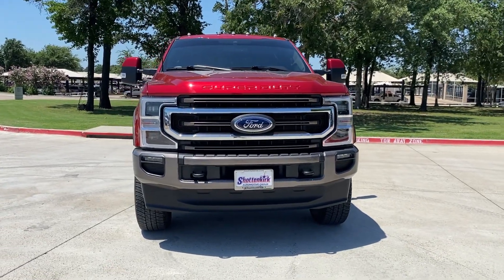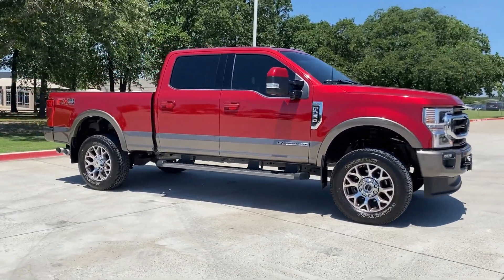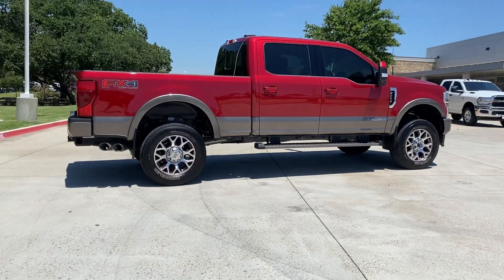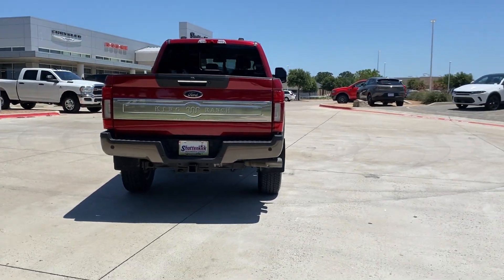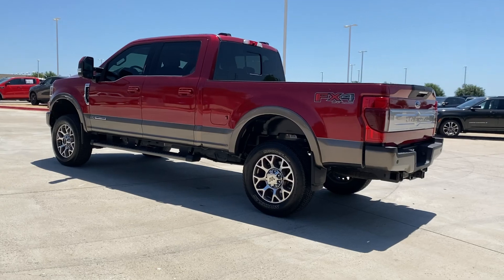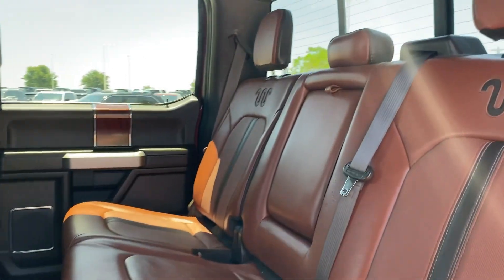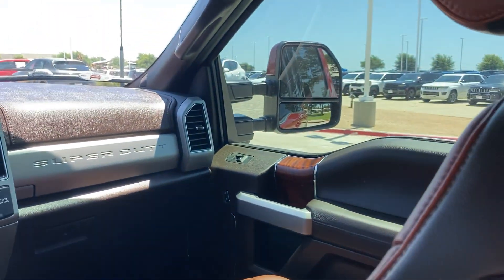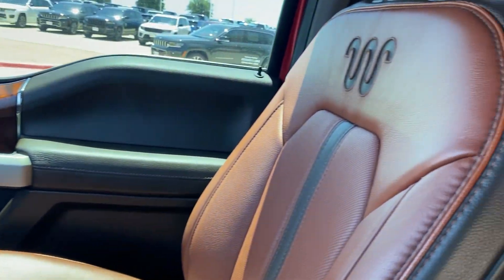2022 Ford F-250SD Granbury, Fort Worth, TX NEC61968C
Brown Used 2022 Ford F-250SD King Ranch available in Granbury, Texas at Mike Brown CDJR. Servicing the Fort Worth, TX area.

Shottenkirk CDJR
4970 East Highway 377

CARFAX One-Owner. 2022 Ford F-250SD King Ranch 4D Crew Cab Rapid Red Metallic Tinted Clearcoat Power Stroke 6.7L V8 DI 32V OHV Turbodiesel 10-Speed Automatic 4WD This vehicle comes well equipped with F-250 SuperDuty King Ranch 4D Crew Cab Power Stroke 6.7L V8 DI 32V OHV Turbodiesel 10-Speed Automatic 4WD Rapid Red Metallic Tinted Clearcoat and Java Leather FX4 Off-Road Package (Off-Road Specifically Tuned Shock Absorbers) GVWR: 10000 lb Payload Package Order Code 700A F-250 SuperDuty King Ranch 4D Crew Cab Power Stroke 6.7L V8 DI 32V OHV Turbodiesel 10-Speed Automatic 4WD Rapid Red Metallic Tinted Clearcoat Java Leather 397 Amp Alternator 4-Wheel Disc Brakes ABS brakes Air Conditioning All-Weather Floor Mats Brake assist Compass Delay-off headlights Dual front impact airbags Dual front side impact airbags Easy Entry/Exit Memory Drivers Seat Feature Electronic Stability Control Electronic-Locking w/3.31 Axle Ratio Engine Block Heater Exterior Parking Camera Rear Front anti-roll bar Front Bucket Seats Front Center Armrest Front reading lights Front Splash Guards/Mud Flaps (Pre-Installed) Fully automatic headlights Heated front seats Heated Rear Seats LED Box Lighting LED Roof Clearance Lights Low tire pressure warning Memory Power-Adjustable Pedals Memory seat Navigation System Outside temperature display Overhead airbag Overhead console Passenger vanity mirror Pedal memory Power driver seat Power Heated/Ventilated Driver Seat w/Memory Power Heated/Ventilated Passenger Seat Power steering Power windows PowerScope Trailer Tow Mirrors w/Heat Pro Trailer Backup Assist Quad Beam LED Headlamps & LED Taillamps Rain-Sensing Windshield Wipers Rapid-Heat Supplemental Cab Heater Rear reading lights Rear Splash Guards/Mud Flaps (Pre-Installed) Rear step bumper Rear Wheel Well Liners (Pre-Installed) Remote keyless entry Remote Start System Split folding rear seat Steering wheel memory Steering wheel mounted audio controls Tachometer Tailgate Step & Handle Telescoping steering wheel Tilt steering wheel Traction control Trip computer Twin Panel Power Moonroof Ultimate Trailer Tow Camera System Universal Garage Door Opener (UGDO) Upfitter Switches (6) Variably intermittent wipers and Vehicle Safe by Console Vault (Pre-Installed) For more information contact one of our Internet Managers at to set up your VIP Test Drive.. At SHOTTENKIRK CDJR Granbury located in Granbury TX all of our Pre-Owned vehicles go through a 100 point plus inspection. The oil and filter are changed complete brake inspection tire rotation safety inspection and all fluid levels are topped off. If we find anything that needs attention we address the issue and fix it. So buy with confidence that you are getting a quality vehicle. We can do a complete walk around for you over the phone. Trade ins are always welcomed. We offer financing from over 25 finance and credit unions locally and nationally. SHOTTENKIRK CDJR 4970 E HWY 377 GRANBURY TEXAS 76049.brbrbrOdometer is 13550 miles below market average! F-250 SuperDuty King Ranch 4D Crew Cab Power Stroke 6.7L V8 DI 32V OHV Turbodiesel 10-Speed Automatic 4WD Rapid Red Metallic Tinted Clearcoat Java Leather.
Navigation System|FX4 Off-Road Package|GVWR: 10,000 lb Payload Package|Order Code 700A|Air Conditioning|Rapid-Heat Supplemental Cab Heater|Heated Rear Seats|Memory Power-Adjustable Pedals|Memory seat|Pedal memory|Power driver seat|Power steering|Power windows|Remote keyless entry|Steering wheel memory|Steering wheel mounted audio controls|Easy Entry/Exit Memory Drivers Seat Feature|Off-Road Specifically Tuned Shock Absorbers|Traction control|4-Wheel Disc Brakes|ABS brakes|Dual front impact airbags|Dual front side impact airbags|Front anti-roll bar|Low tire pressure warning|Overhead airbag|Twin Panel Power Moonroof|Brake assist|Electronic Stability Control|Exterior Parking Camera Rear|Delay-off headlights|Fully automatic headlights|397 Amp Alternator|Engine Block Heater|Front Splash Guards/Mud Flaps (Pre-Installed)|LED Box Lighting|LED Roof Clearance Lights|PowerScope Trailer Tow Mirrors w/Heat|Quad Beam LED Headlamps & LED Taillamps|Rear Splash Guards/Mud Flaps (Pre-Installed)|Rear step bumper|Rear Wheel Well Liners (Pre-Installed)